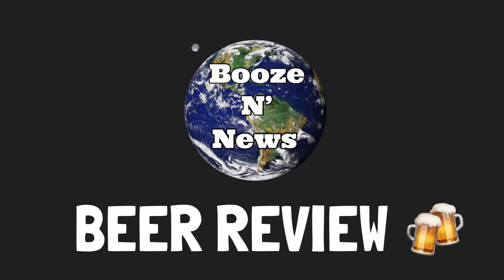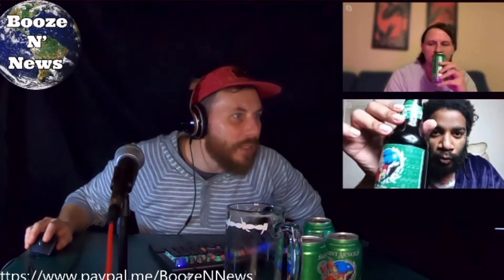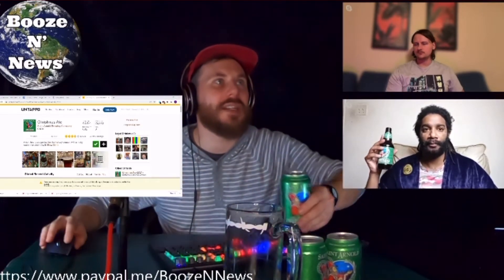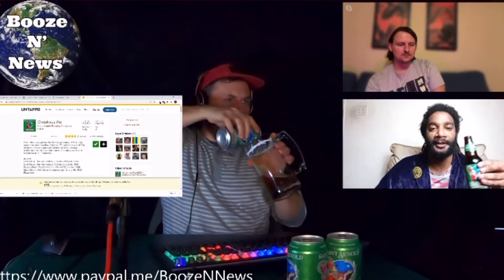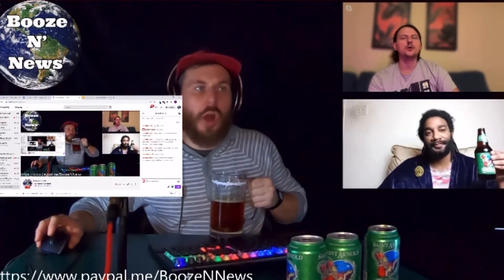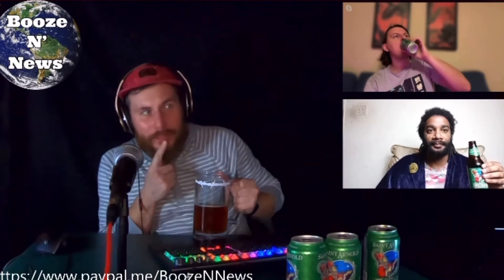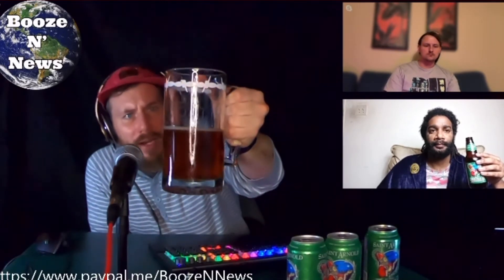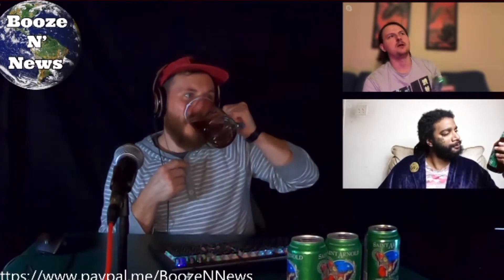WE REVIEW “Saint Arnold Ye Olde Christmas Ale”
It's beer review time again! In this clip we review the award winning local “Saint Arnold Christmas Ale” This clip is from our weekly livestream "BOOZE N' NEWS LIVE N’ UNCUT " which you can tune into Wednesdays @8pm CST ON TWITCH! If you would like us to review a specific beer please comment and let us know, Cheers!